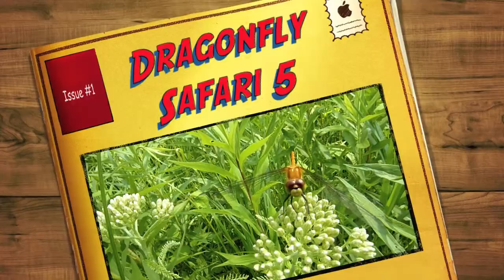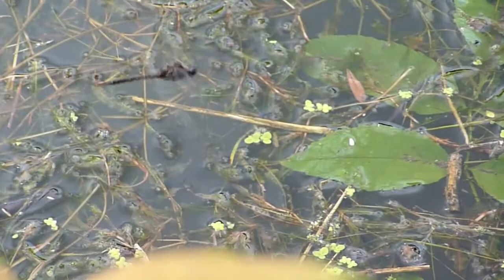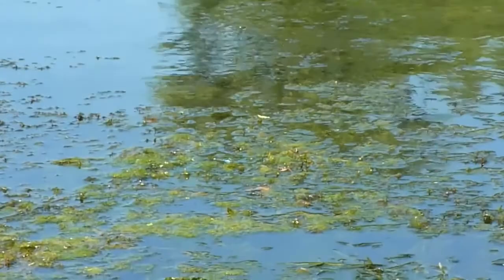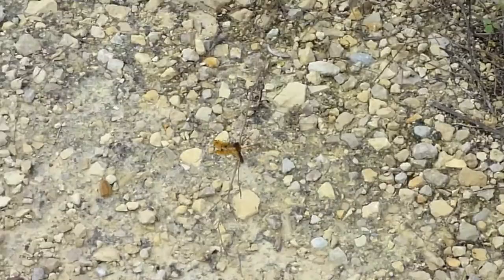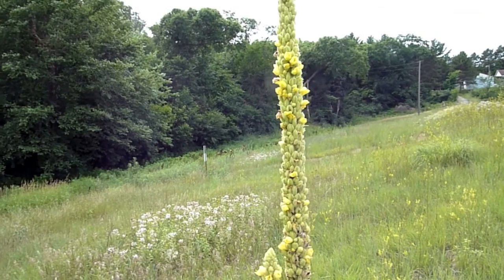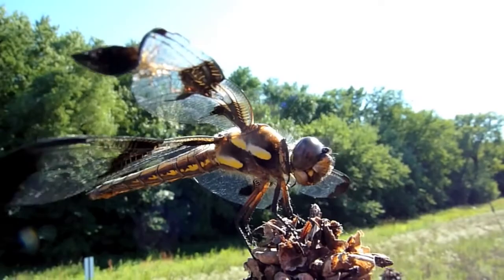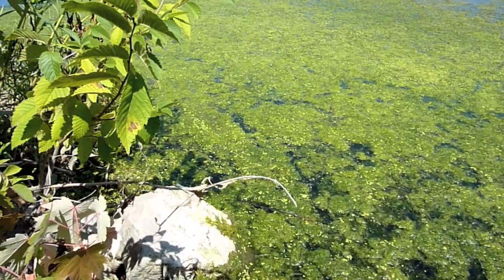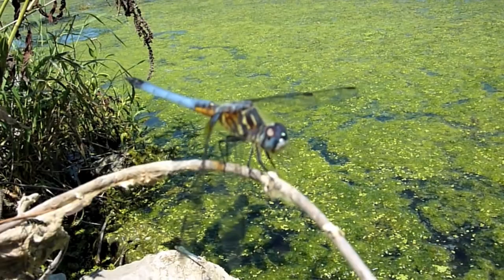Dragonfly Safari 5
This is part five of my Dragonfly safari series. It features new dragonflies (Eastern Amberwing, Halloween Pennant, male Blue Dasher) and includes footage from the Alma dam on the Mississippi River. I also show a bald eagle that was eying me from high above.